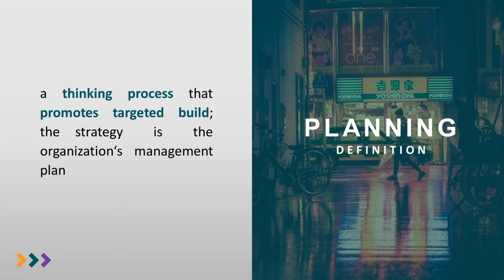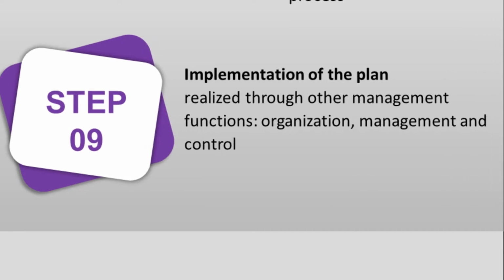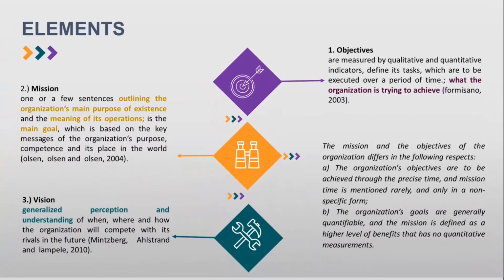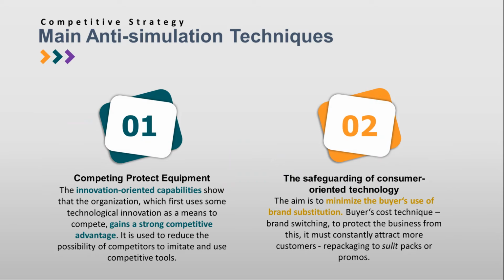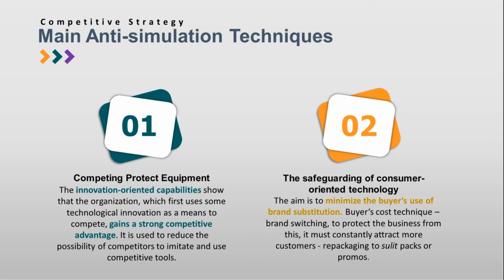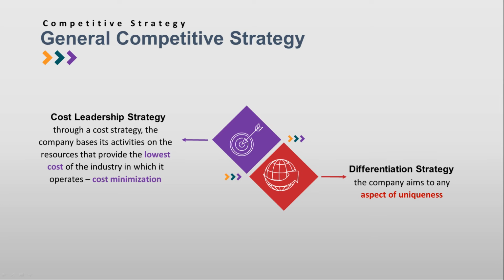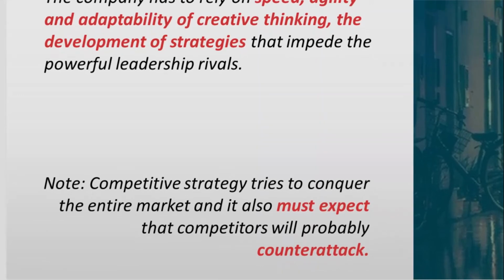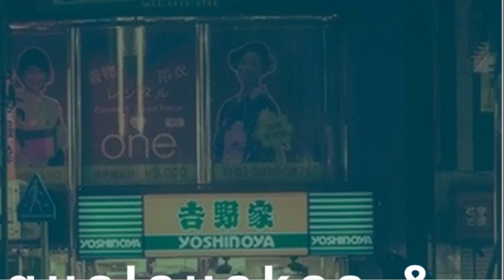LESSON 4: IDENTIFICATION AND CREATION OF STRATEGY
A topic on strategic management on the creation and maintenance of competitive advantage presented by Joyce Aves, Kezha Calderon, Mark Loyd Defensor, Ellaine Melencio and Mark Louie Patron, 3rd year Accountancy Students of MSU GSC College of Business Administration and Accountancy